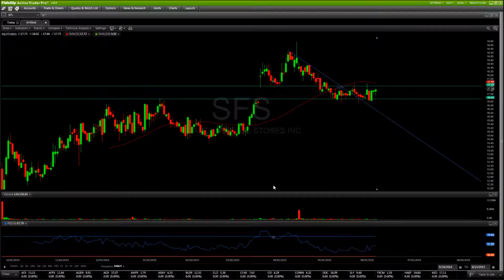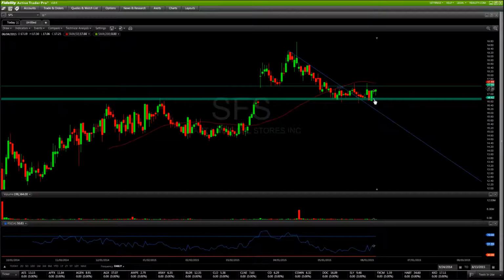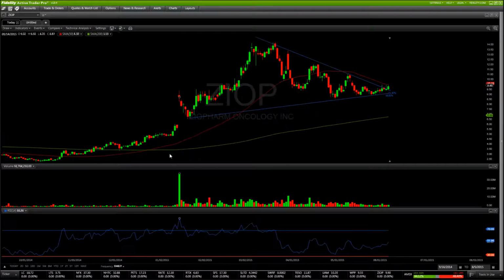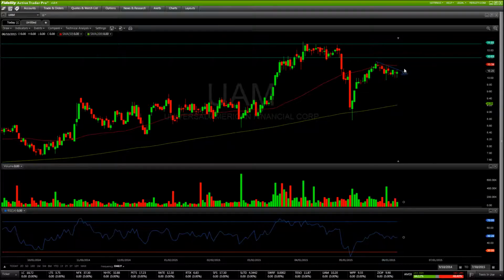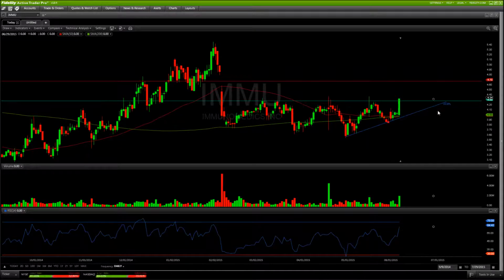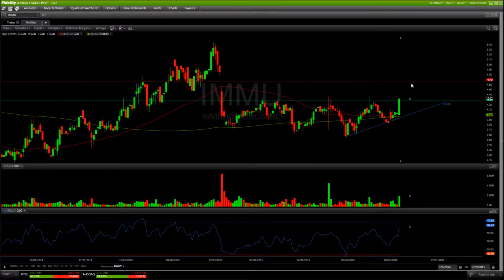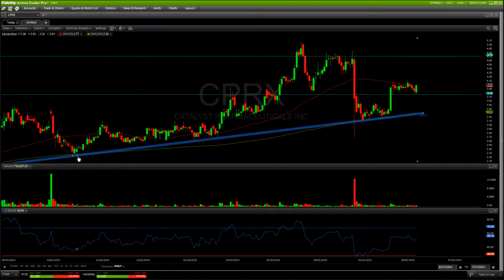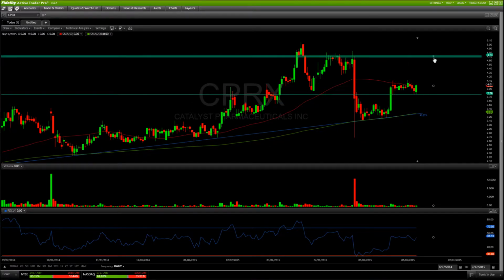Stock Watchlist Week of 6-8-15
Stock Watchlist for the Week of 6-8-15

Don't forget to check out the links above and share my stock chart videos to all your friends on Twitter